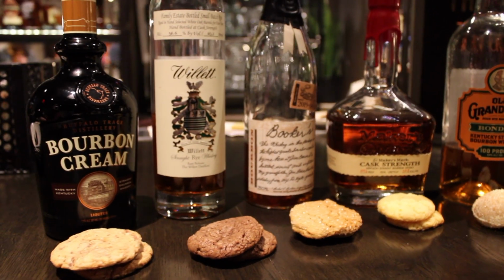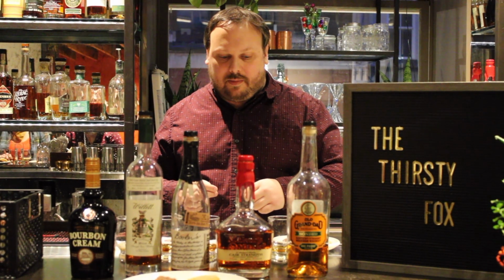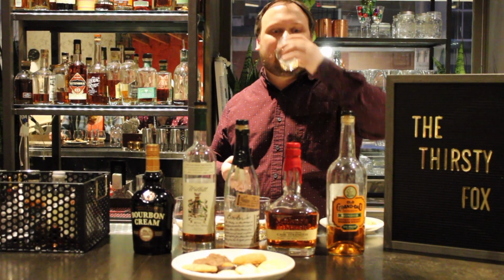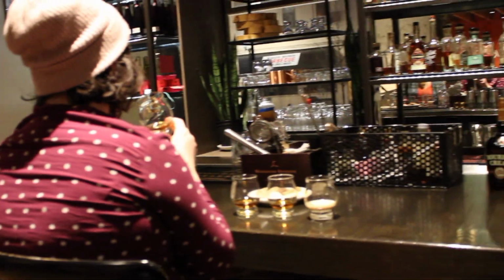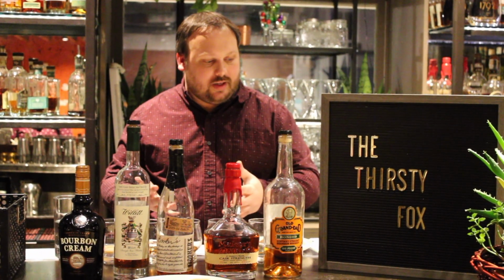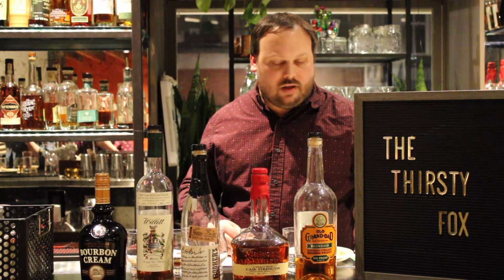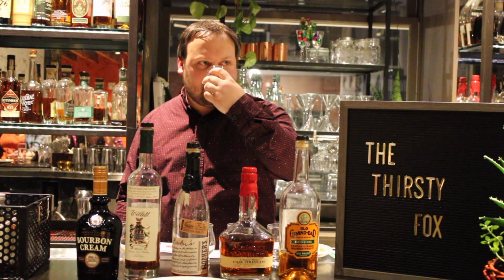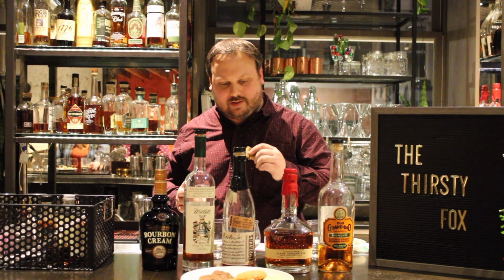Bourbon & Cookie Pairing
John Coffee of Lets Talk Bourbon walks us through a virtual bourbon and cookie pairing as you have picked up from the Thirsty Fox. (these kits will be available for pick up at the Thirsty Fox in Lexington, KY)